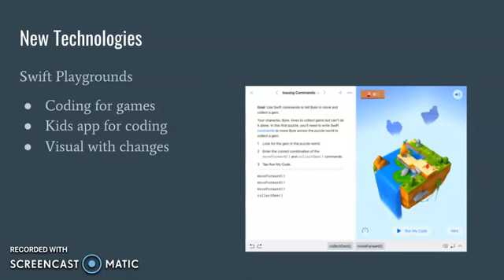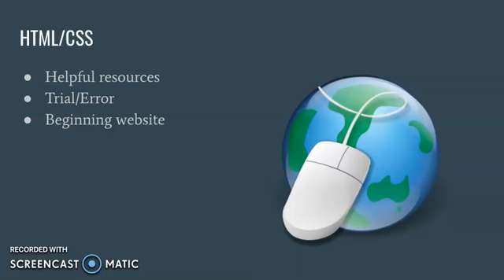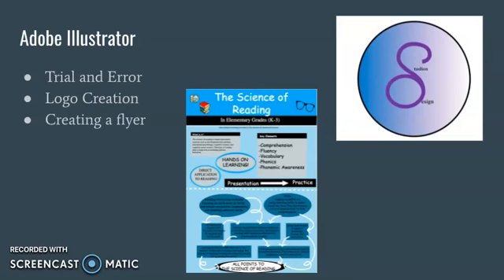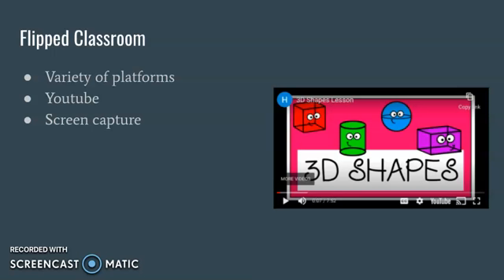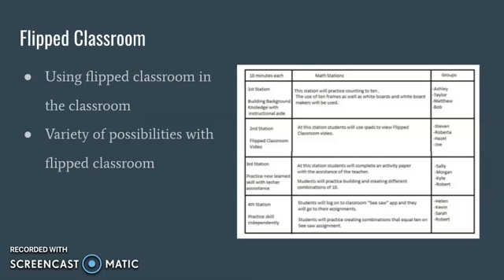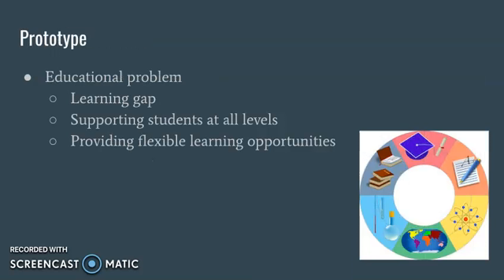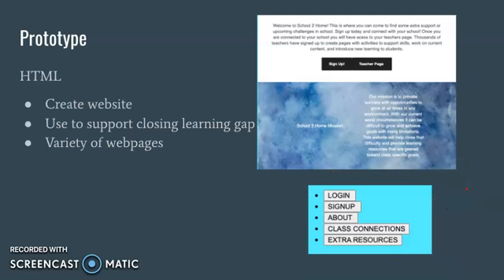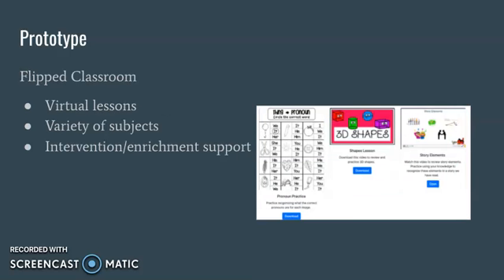Crit Session: Show and Tell